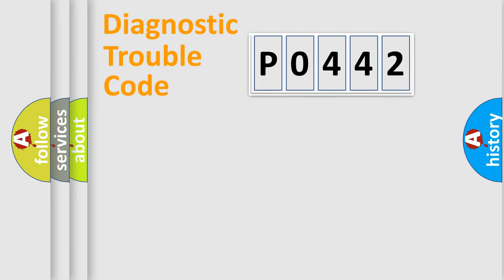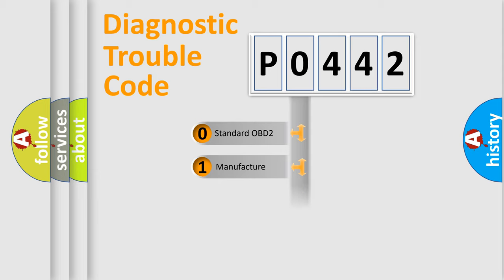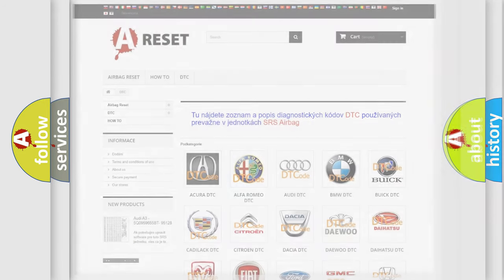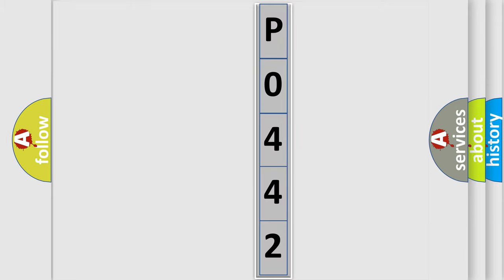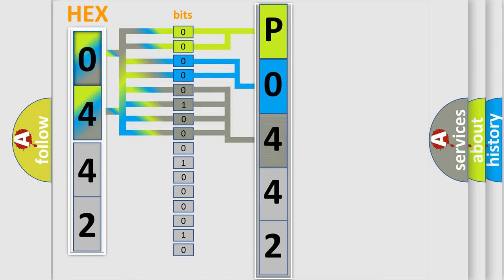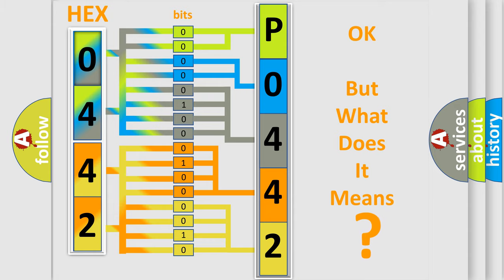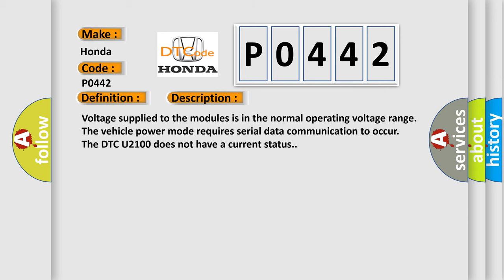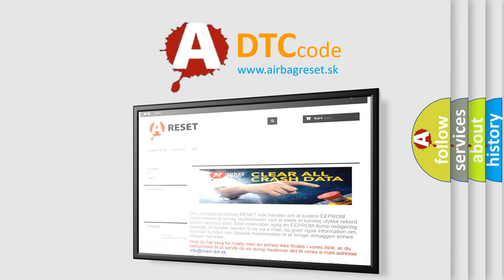DTC Honda P0442 Short Explanation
Contents:
0:21 Basic DTC analysis according to OBD2 protocol standard.
1:48 Insight into programming
2:58 A diagnostically understandable description of the Diagnostic Trouble Code
3:05 Basic error definition

Make:
Honda
Code:
P0442
Definition:
Fewer Controllers On Than Programmed
Description: